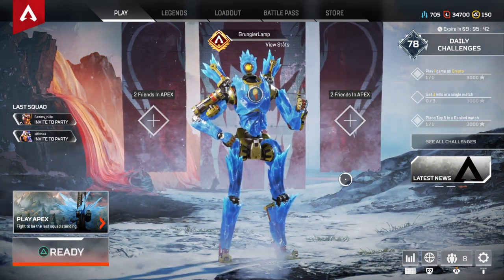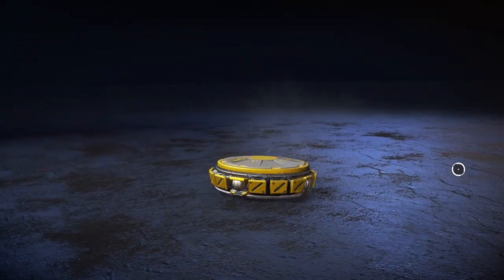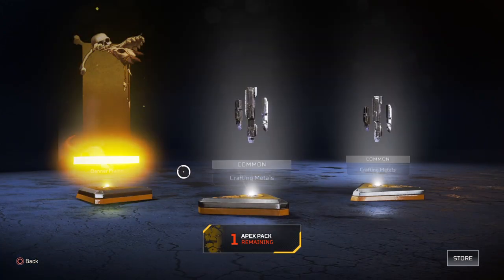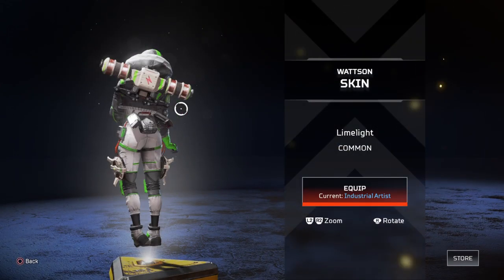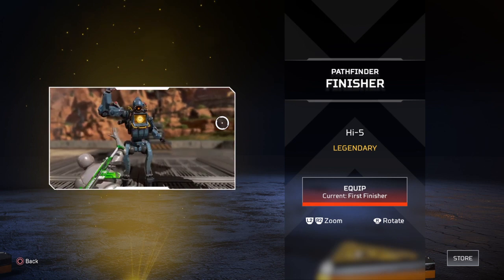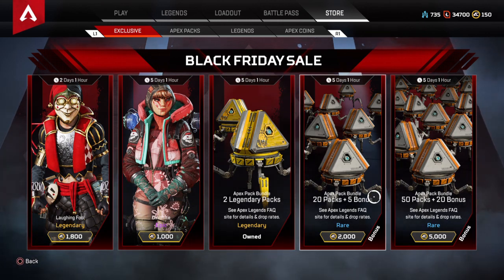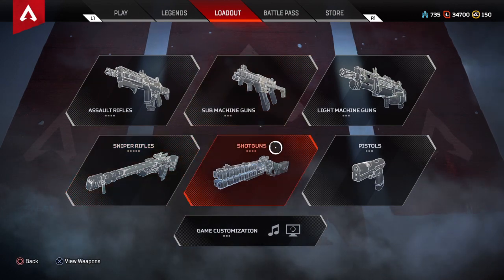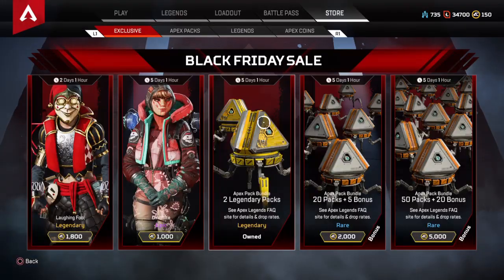Apex legends black friday legendary pack opening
I know it was a scam but it was still all right.